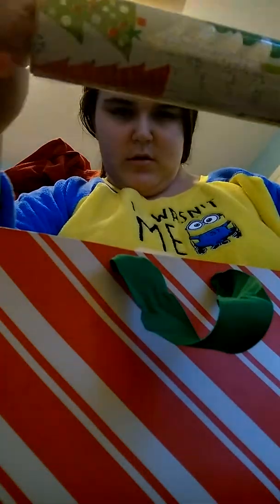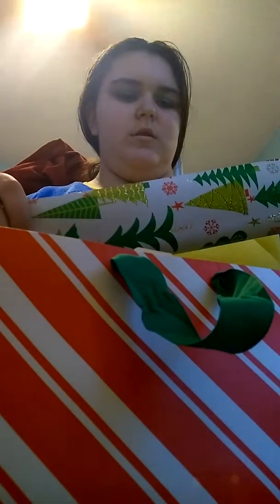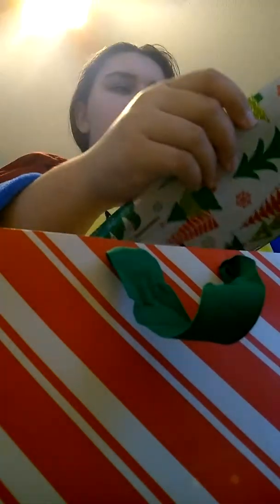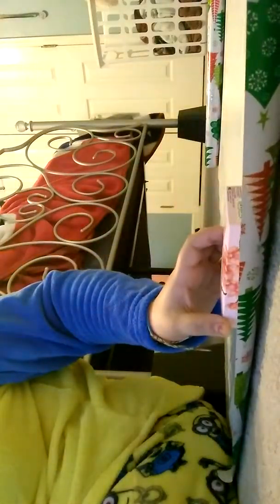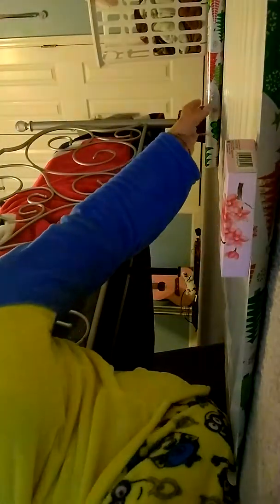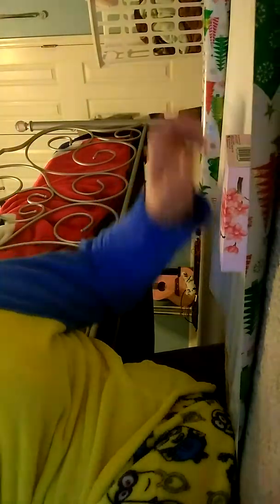December 3, 2017